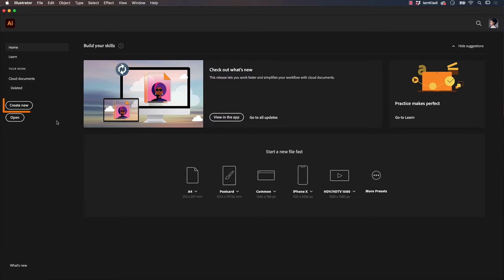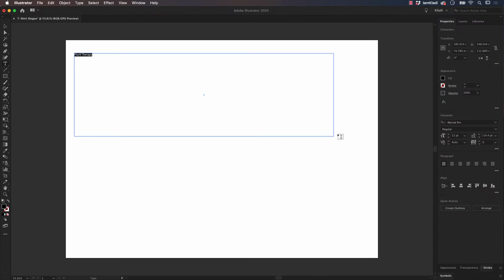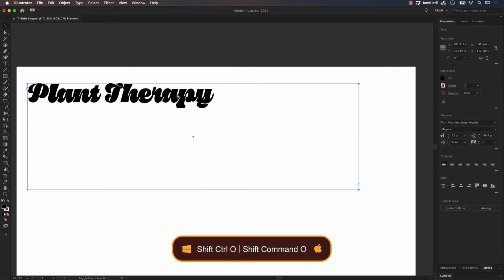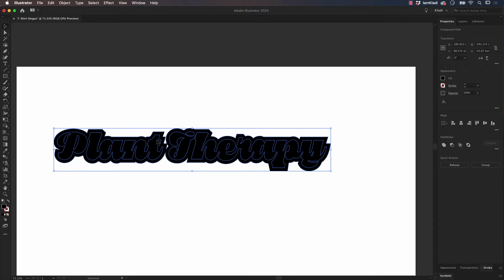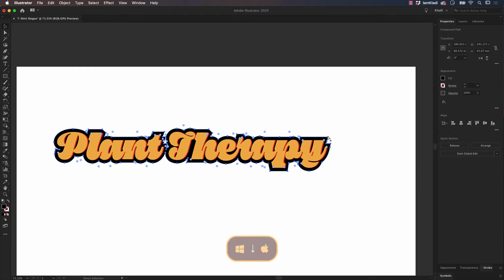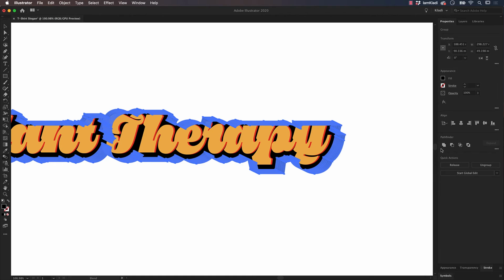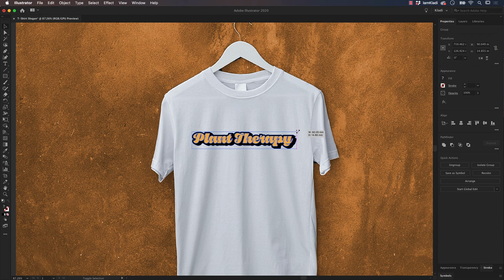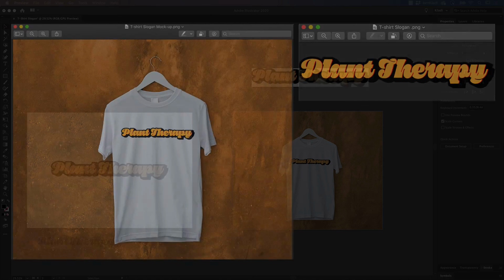Design a Stunning Slogan for a Promotional T-Shirt | Adobe Illustrator Bootcamp (10/10)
Create a slogan to promote your products using a few simple steps. Follow along with expert designer Kladi Vergine as she develops a typographical slogan for a promotional t-shirt. See how to transform text into a graphic element, and create a 3-D look with a chunky border that really pops.

Get started with your lesson by downloading the starter files now

Bonus Giveaway: Download vector files of different garments to see how your slogan will look on a variety of sweatshirts and tees

This video is part of the 'Illustrator Bootcamp' series, where expert designer, author and business mentor Kladi Vergine breaks down everything you need to know to build your design skills with Adobe Illustrator.